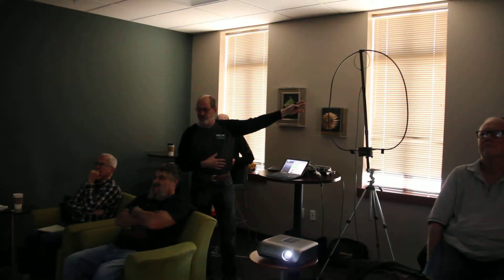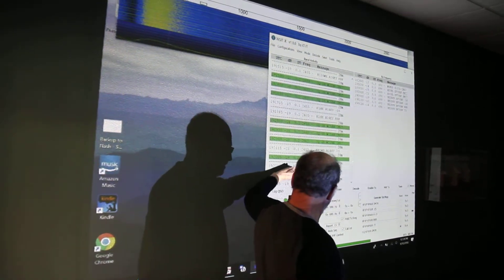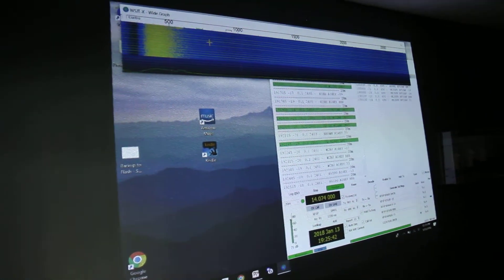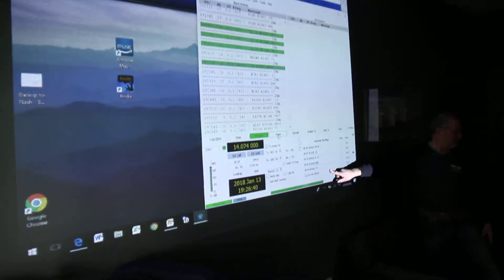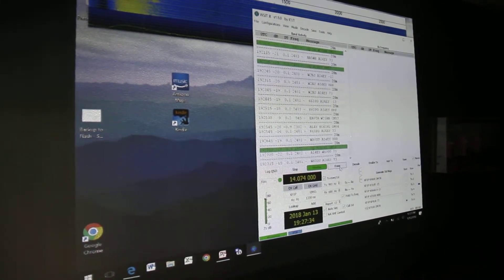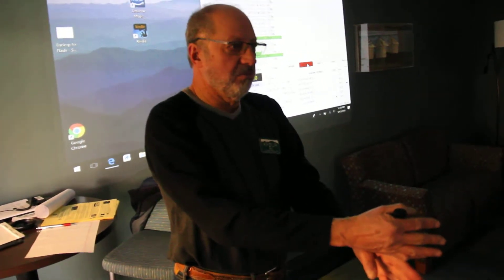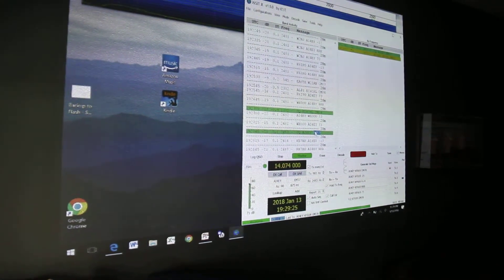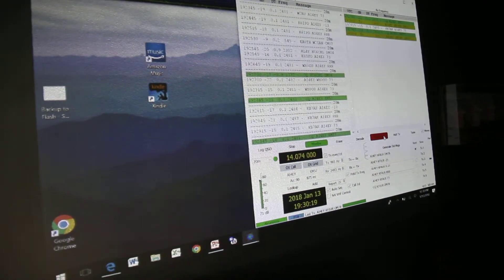2 of 2: FT8 weak signal mode presentation by Shel Radin (KFØUR)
KFØUR  (Shel Radin) is a longtime member of the Colorado QRP Club and part owner of QRPWorks.com. This is the second, of a two part recording, of Shel's FT8 presentation at our January, 2018 meeting.

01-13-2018